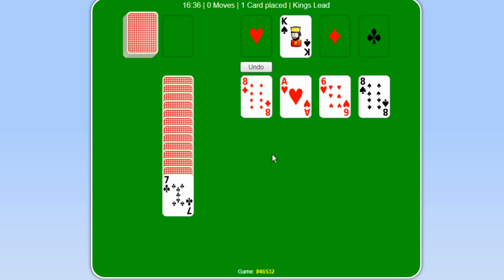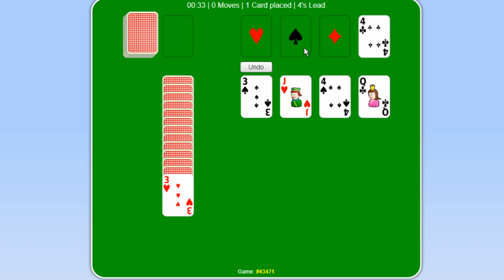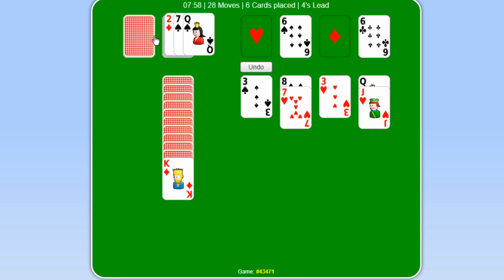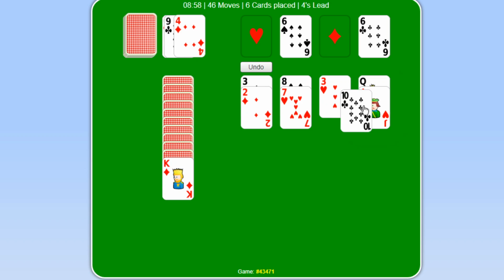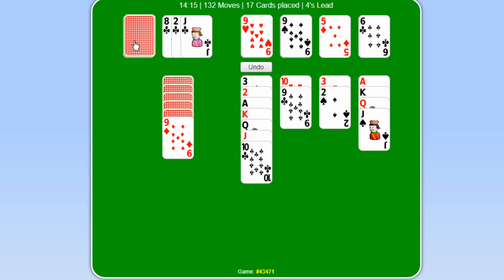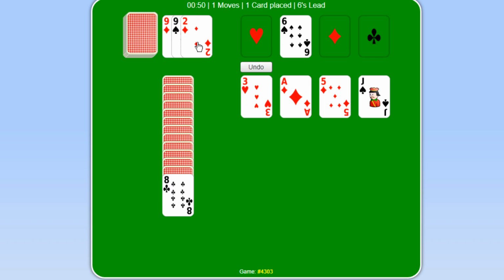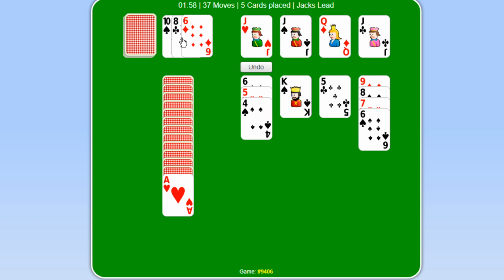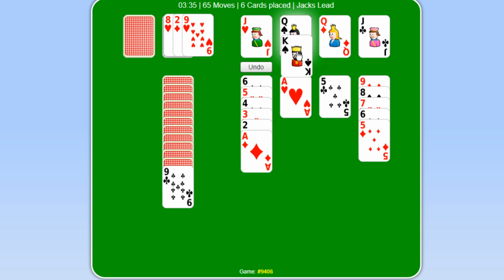How to Play Canfield Solitaire